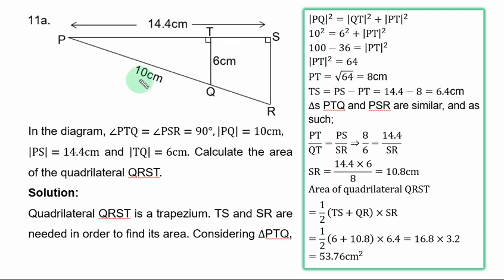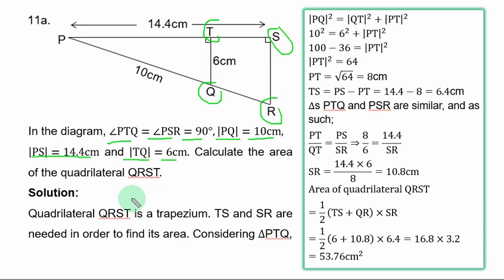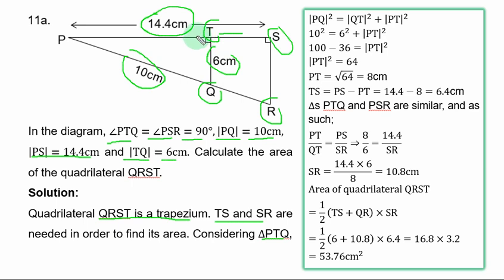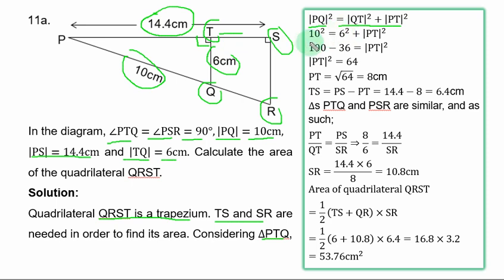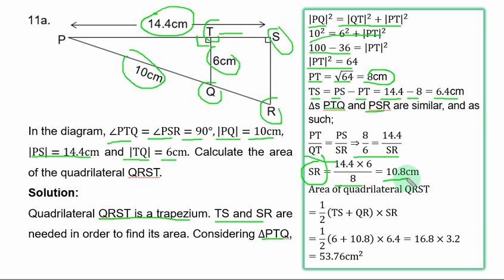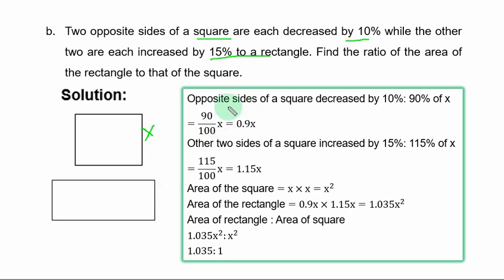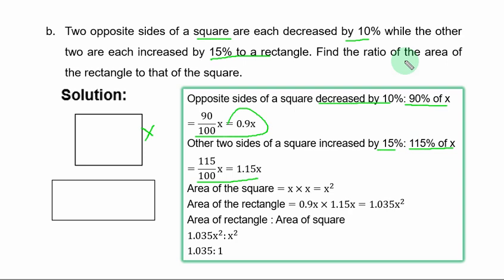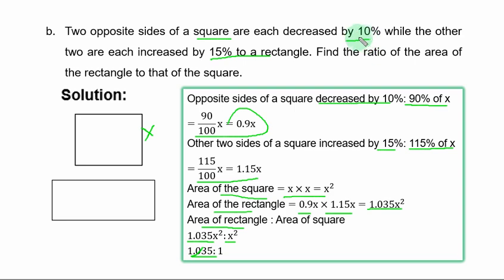WAEC 2010 Mathematics Theory Question 11